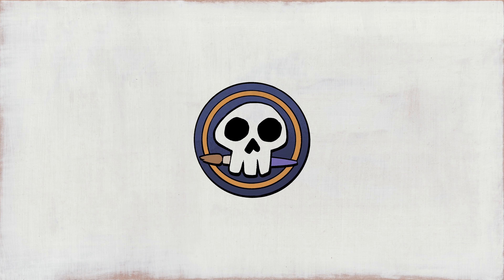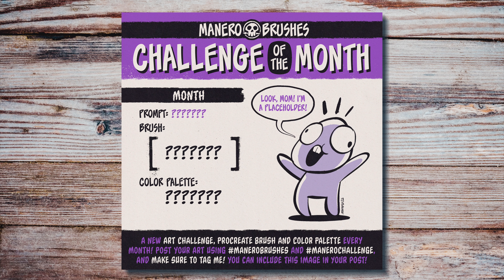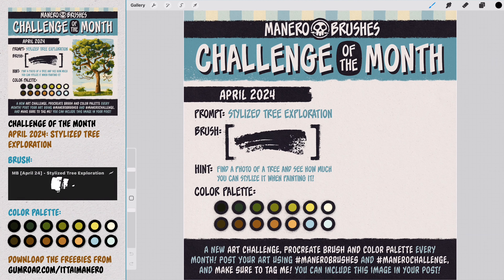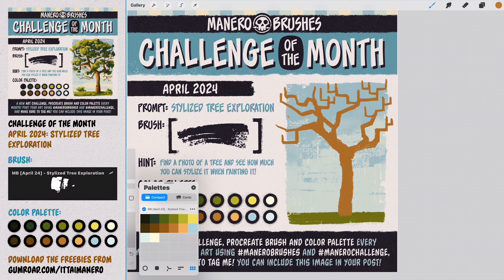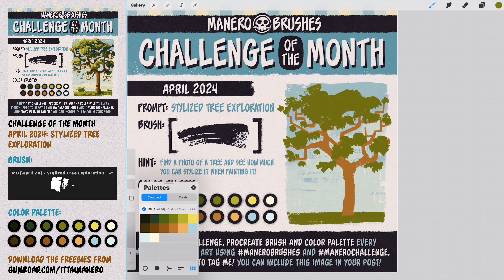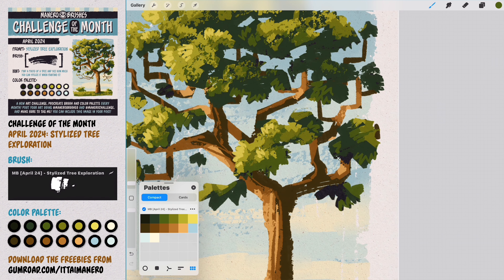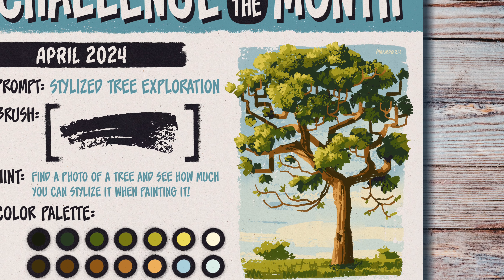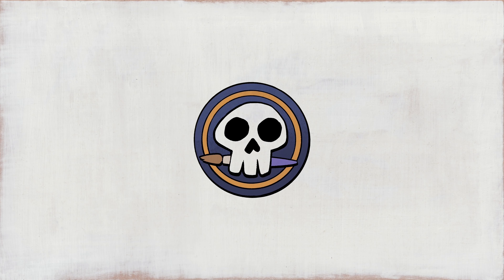Let's Paint a Stylized Tree | Art Challenge + Procreate freebies 🎨🖌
👋 Hey everyone! In this month's art challenge we are going to be painting a stylized tree in Procreate! Let me tell you all about it and the exclusive FREE Procreate brush and color palette that you can download from my Gumroad page during April 2024.

👉 What's the Challenge of the Month?
I'm giving you a new art prompt, FREE Procreate brush and color palette every month! The challenge is to draw or paint something based on the given art prompt using just the brush and color palette provided. Join the fun by posting your art on social media using the hashtags mentioned in this video!

👉 IMPORTANT: Make sure to download the freebies for each month on time, because they will be replaced by the next month's freebies as soon as the new month starts! After the current challenge and freebies are gone, they will be back as a paid product in the "Challenge of the Month 2024 Compilation Set" that will be released in January 2025. So if you miss any of them you will be able to get them that way.

🎨🖌 Downoad the freebies for the current Challenge of the Month